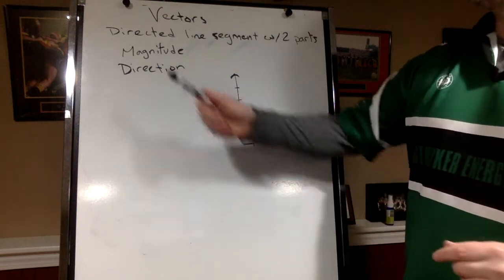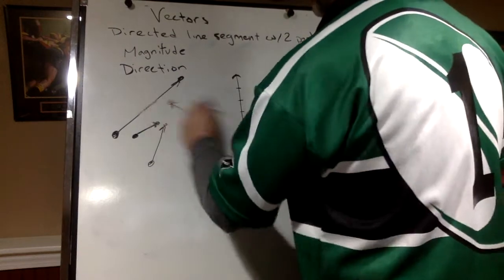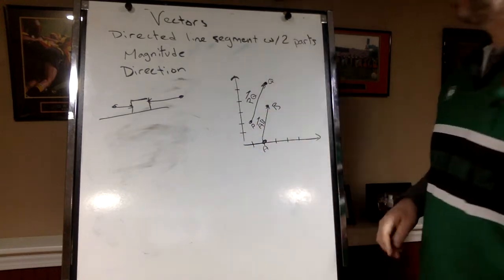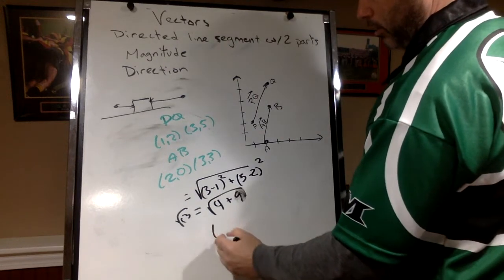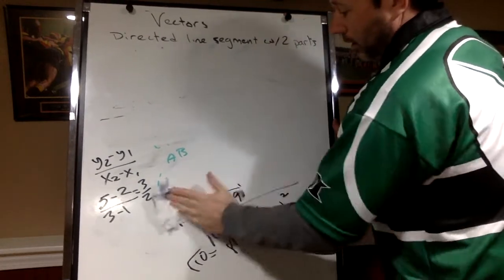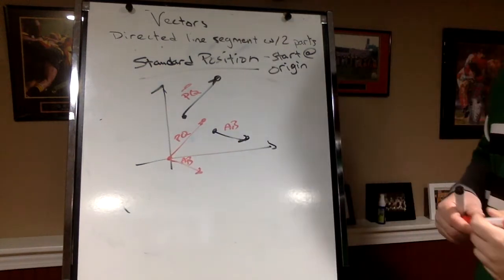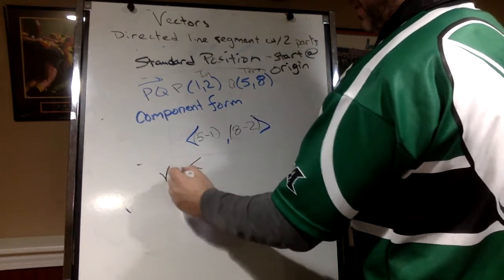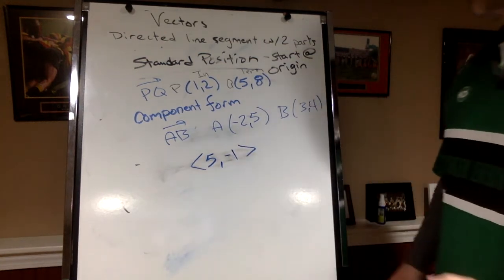Introduction to Vectors